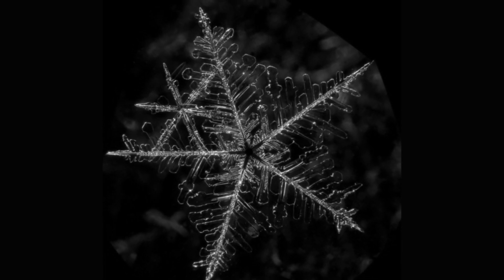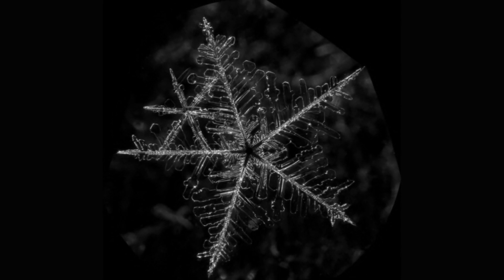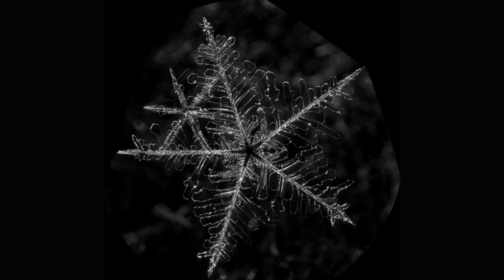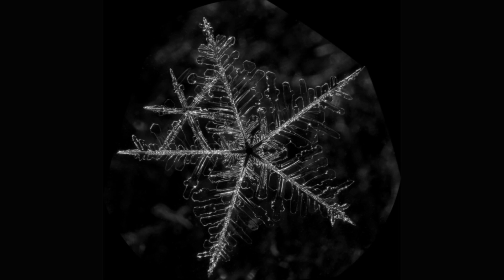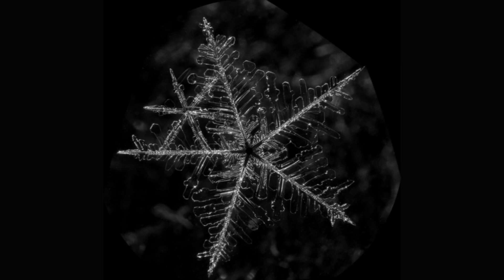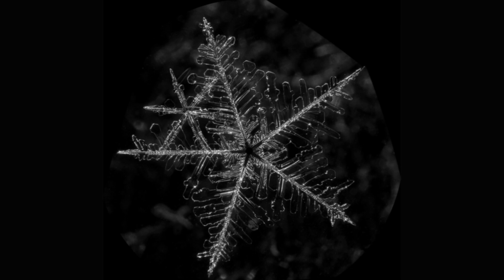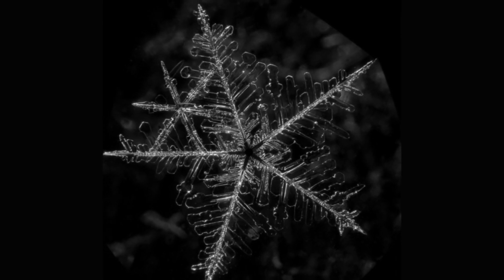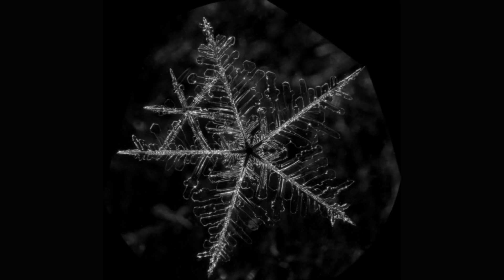Rare, 'rule-breaking' quasicrystal found in chunk of 'fossilized' lightning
Credits
The newfound quasicrystal was found in Nebraska, near the village of Hyannis. (Image credit: Luca Bindi)